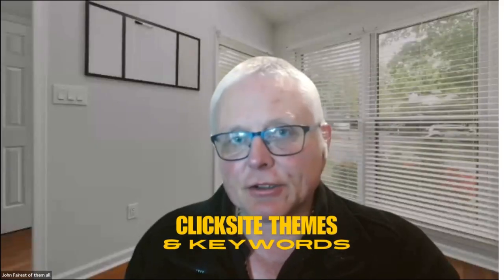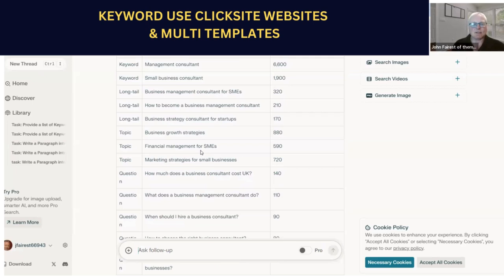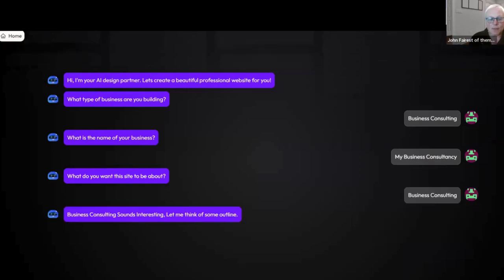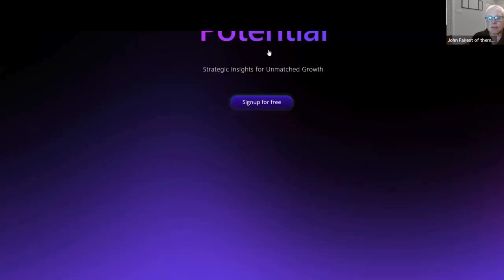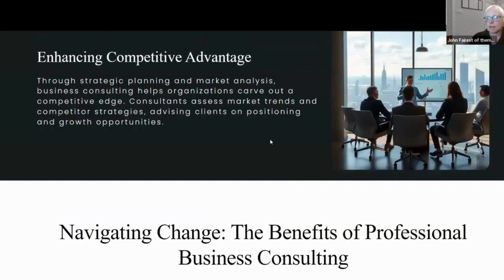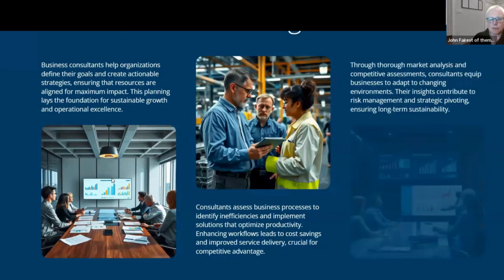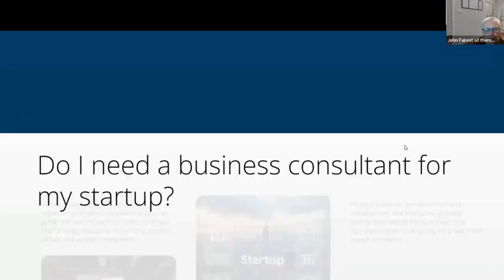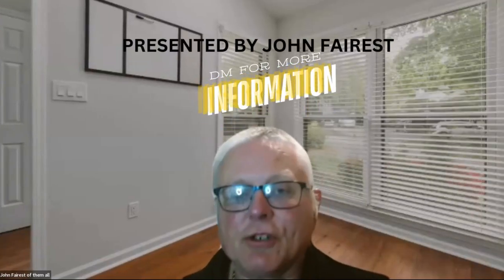KEYWORD USE CLICKSITE WEBSITES & MULTI TEMPLATES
Clicksite Themes and keywords